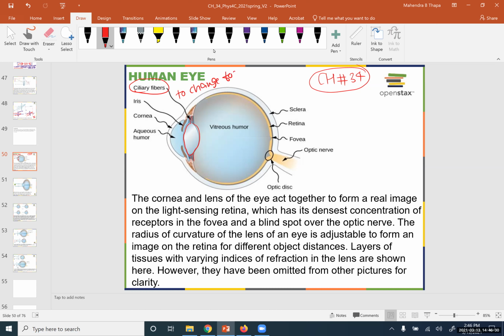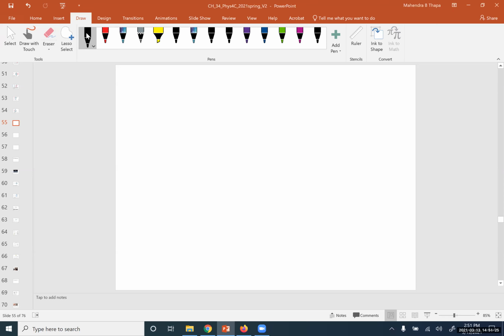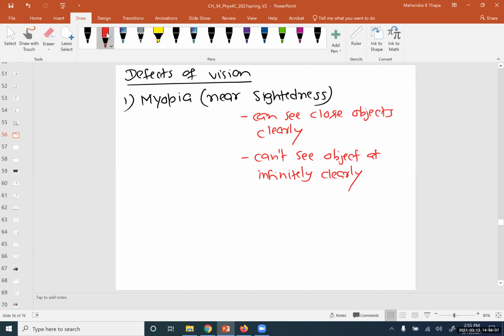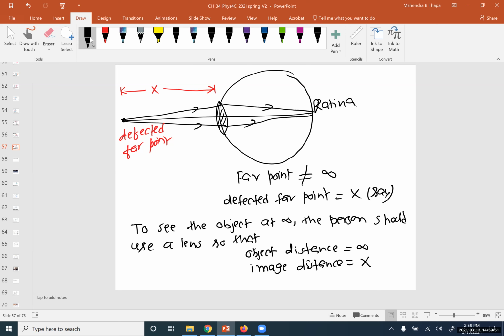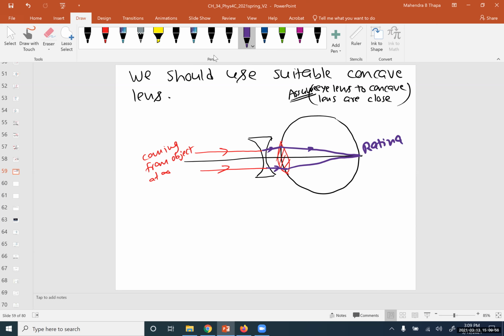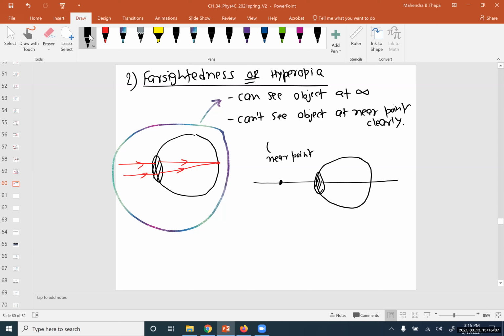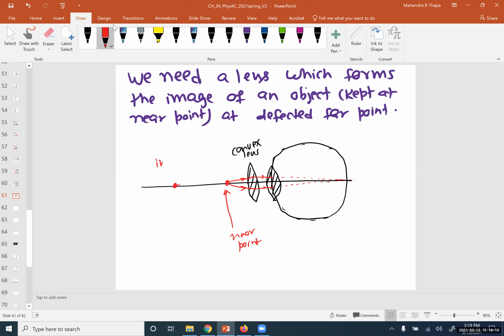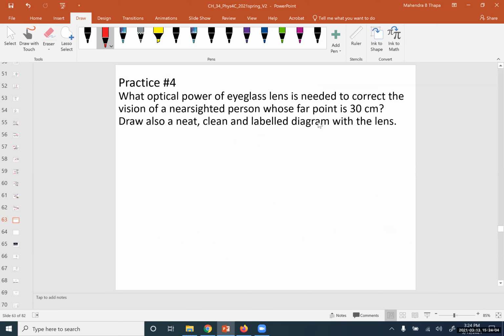OpenStax University Physics, ch34_3